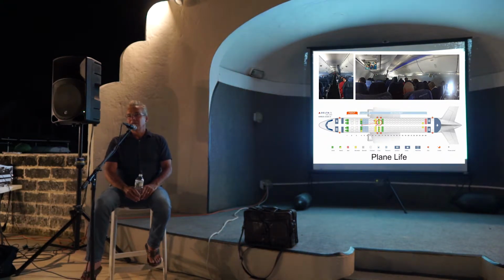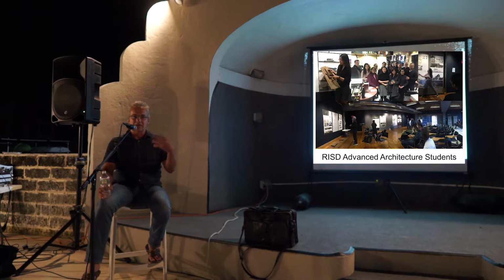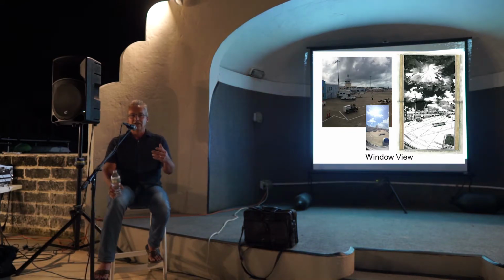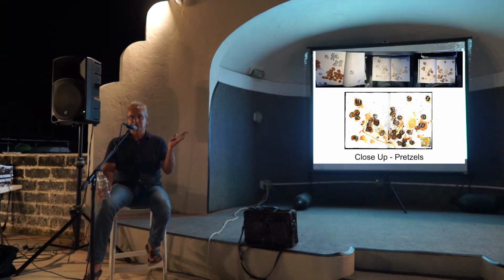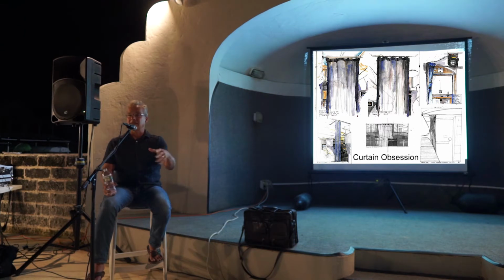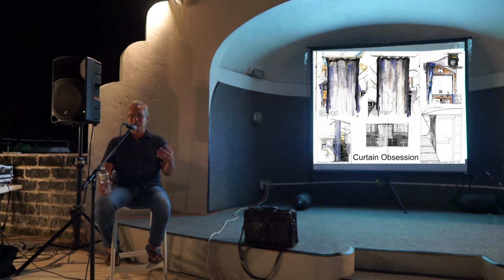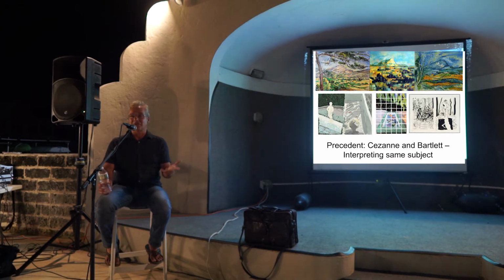John Gardner - "Painting on Planes" - PechaKucha Bermuda Volume 24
John Gardner presents "Painting on Planes" at PechaKucha Bermuda Volume 24 at The Spanish Point Boat Club
Video by Kaz Godfrey | September 6, 2018

John Gardner presents a critical review of the issues revealed through the action of his ongoing sketchbook work 'Painting on Planes'.
John says: “I identify professionally as an Architect. Artistic initiatives have always figured in my work pattern and provide a perspective influencing design decisions. I owe a great deal to Rhode Island School of Design where I studied and was also a recently visiting critic. In the past decade I have concentrated on singular sculptural exercises and for convenience also on sketching when travelling. Sketching and particularly Painting on Planes has revealed itself to be a relatively unique venue. The act of Painting on Planes addresses issues including the decision to conduct a retro approach to spending time on a flight which already provides free digital entertainment. Painting in a work environment is interesting as it has supported a special social interaction with flight attendants. There are technical issues of physical congestion. Ultimately the exercise is one of forced observation and interpretation of a perspective that is relentlessly similar."

Follow John at @noj.design on Instagram